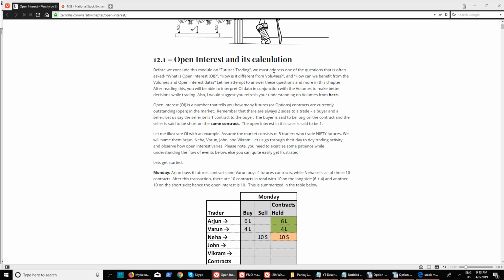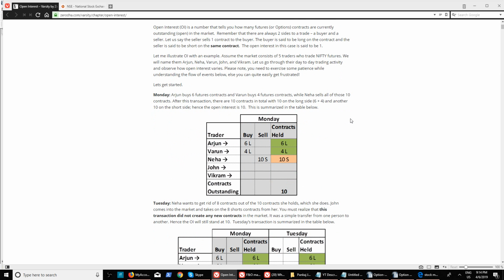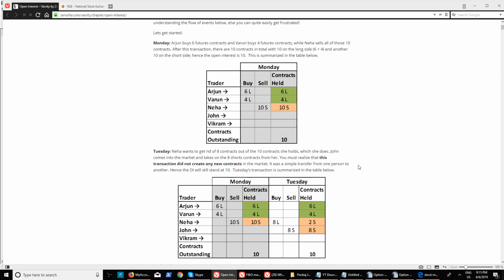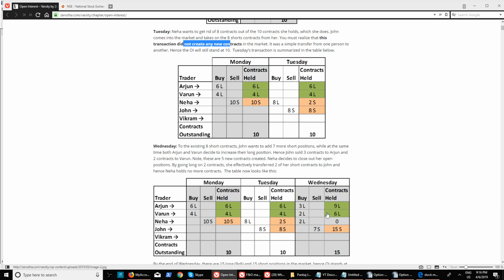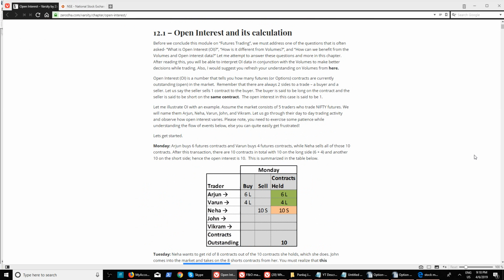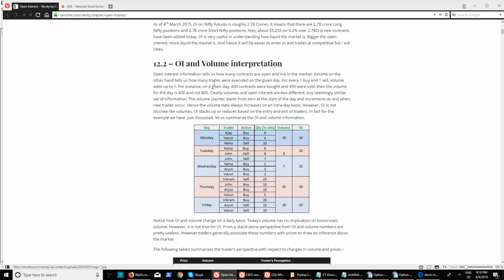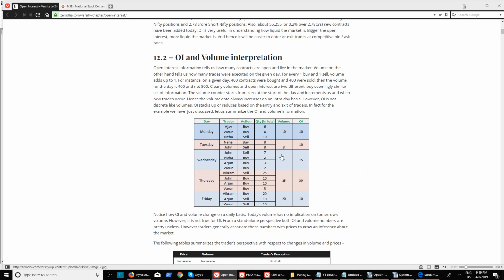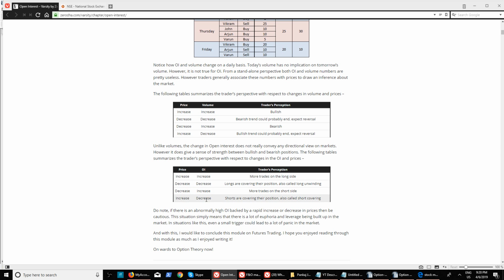Option Basics - Part 15 (What is an Open Interest in Options)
Option Basics - Part 15
What is an Open Interest in Options?
What in Open Interest in Options or Futures Trading?
What is Volume and Open Interest?